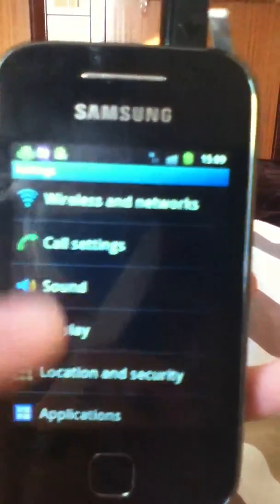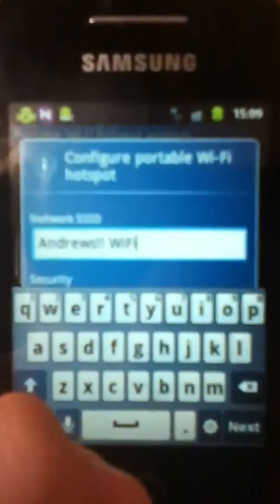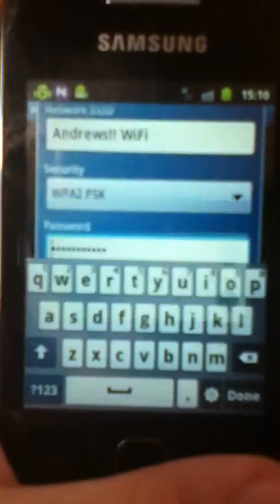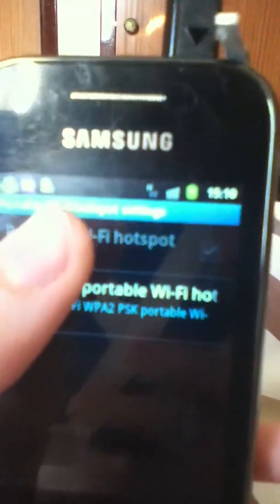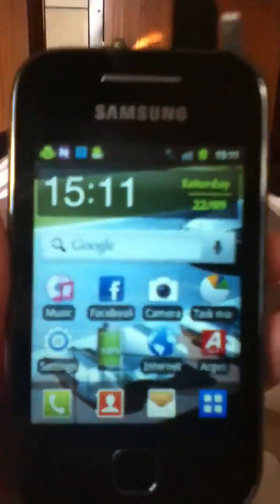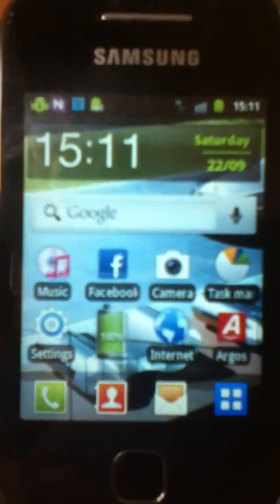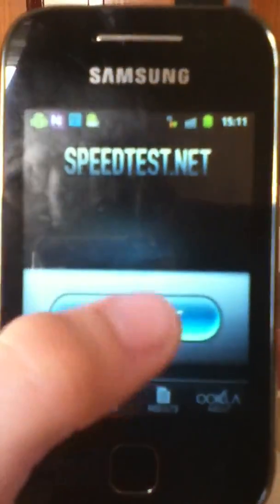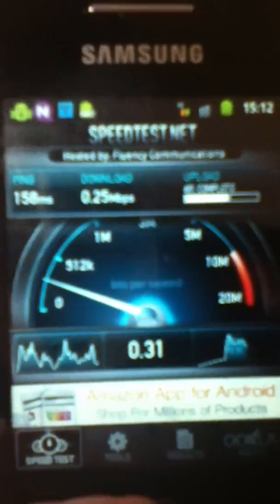How To Make a portable Wifi Hotspot on an Android Phone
How to set up and use a portable Wifi  hotspot on your android phone!

Scroll Down For Some Featured Channels!